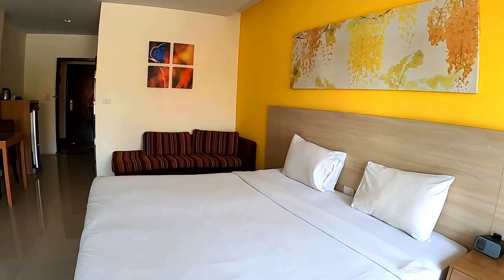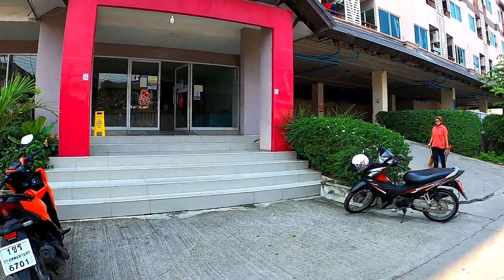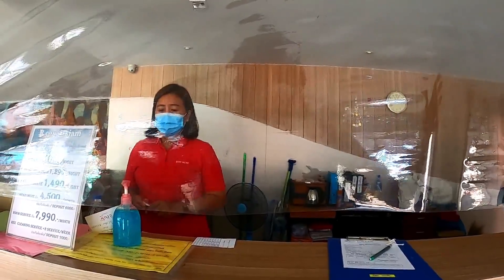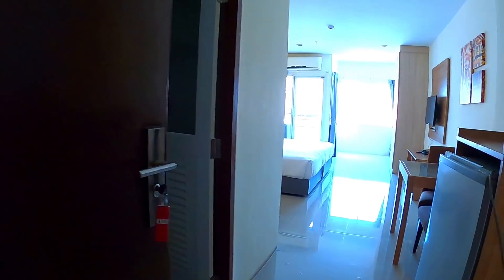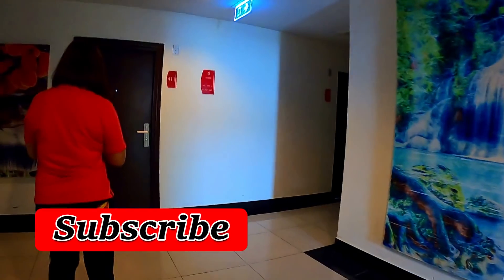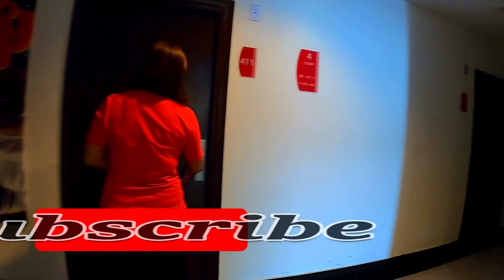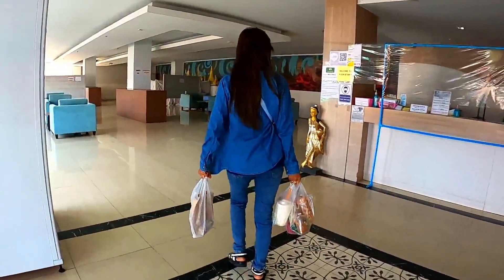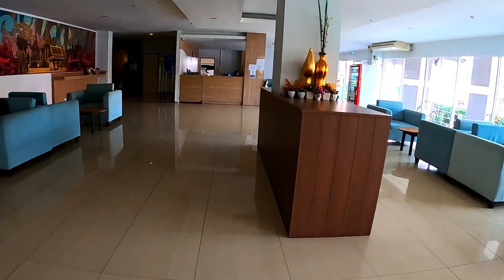Pattaya BUDGET HOTELS Pt 3, just off Soi Buakhao, Cost of Living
Showing you guys a clean Budget Hotel directly off Soi Buakhao
R-Con Siam Hotel Hotel, GPS location 12°55'59.5"N 100°53'12.4"E
If you would like to see more videos like this, please support this channel by clicking and buying a coffee, it really helps to make the videos YOU like to watch.